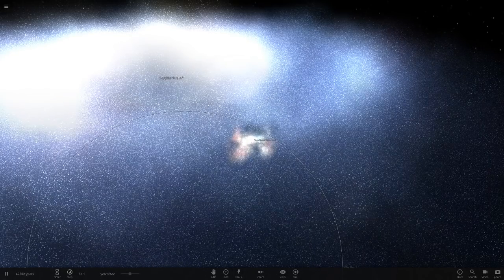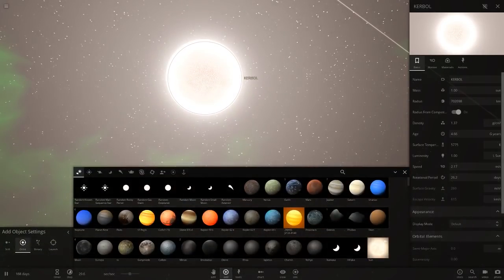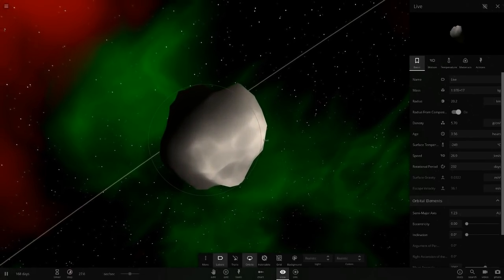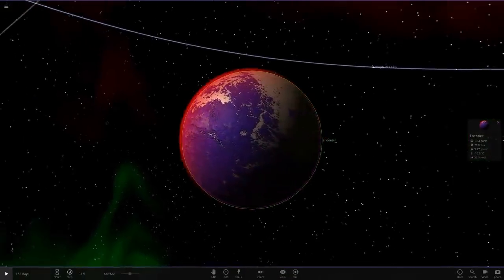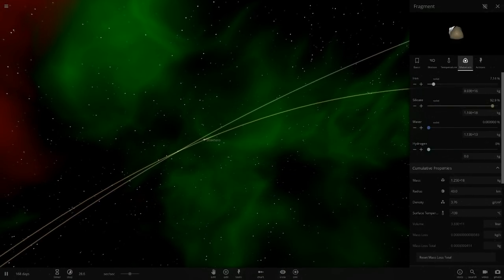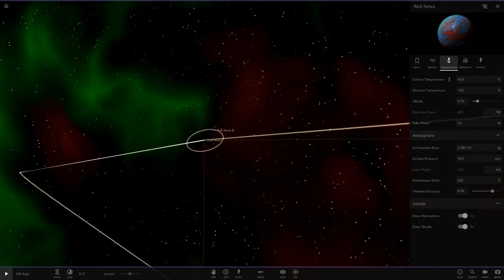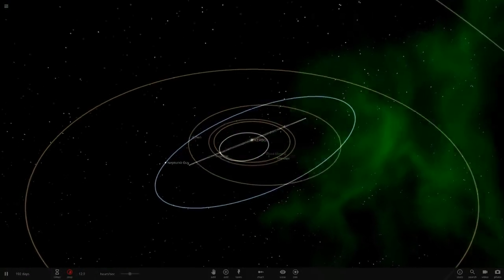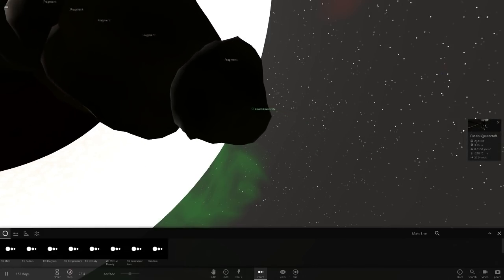Checking Out A Subscribers Solar System #8 Universe Sandbox ²